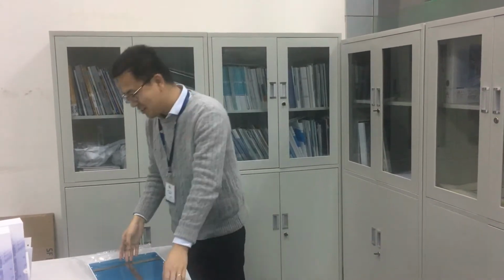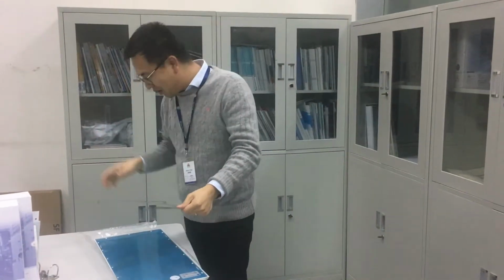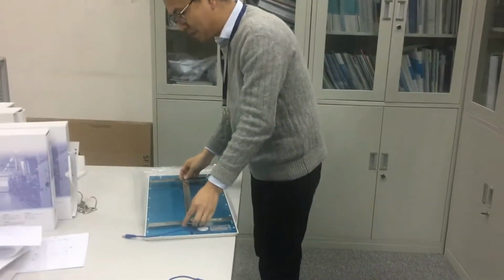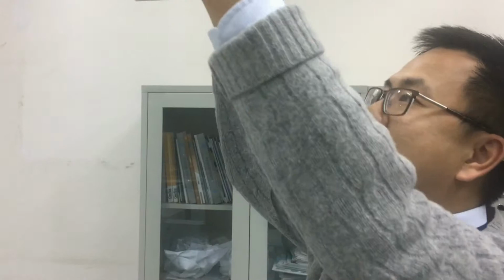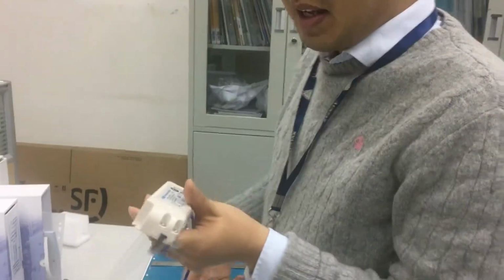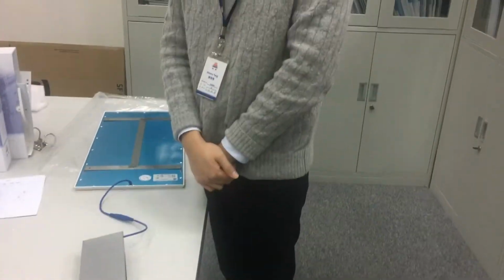LED Lighting Introduction 1